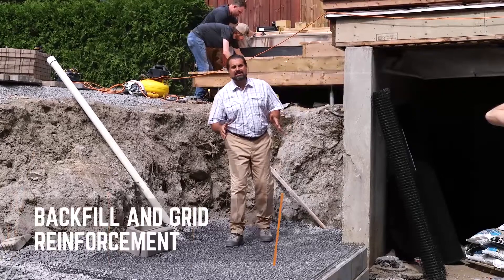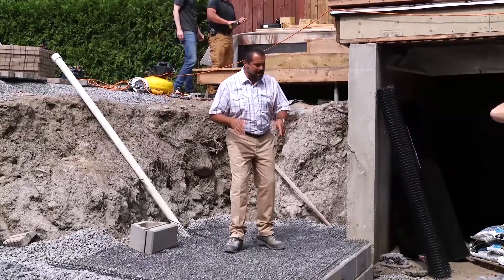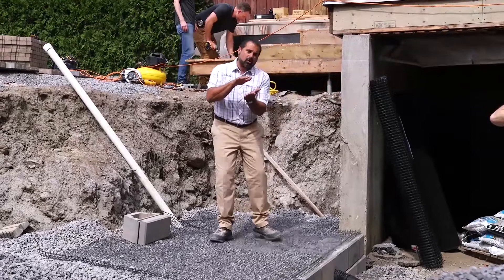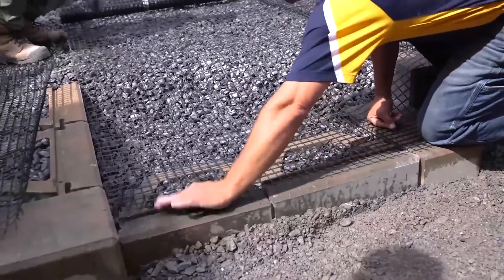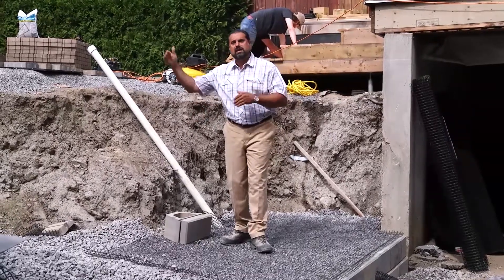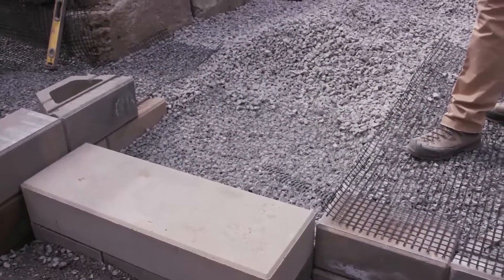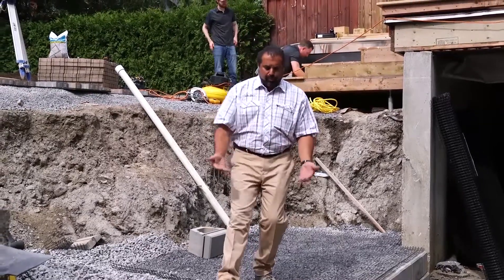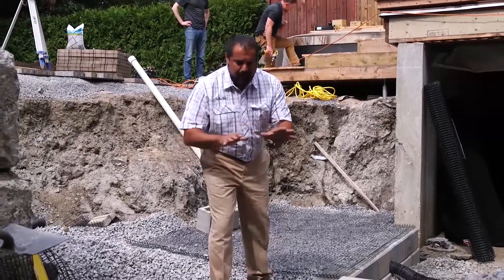How to Build a Geogrid Stabilized Retaining Wall - Part 3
In part 2, we covered how to set a base course efficiently. Now, Paver Pete explains drainage, backfill and grid reinforcement.